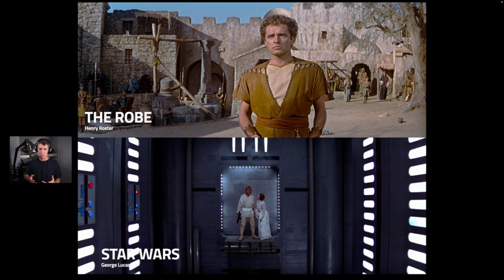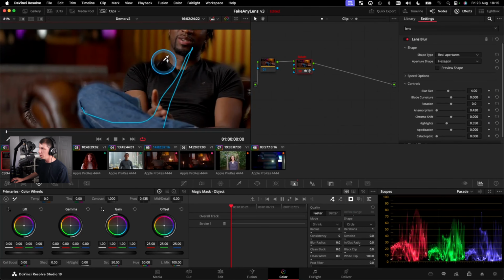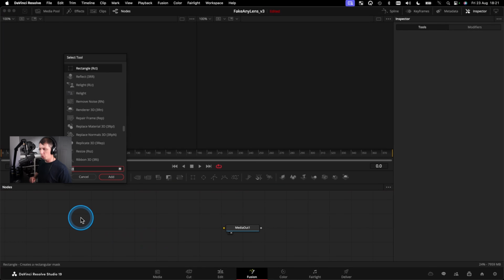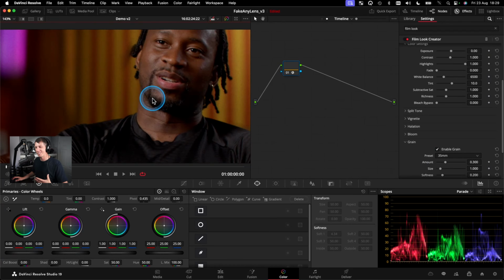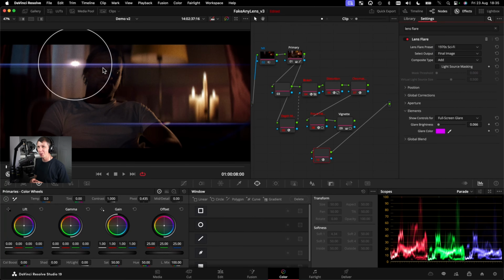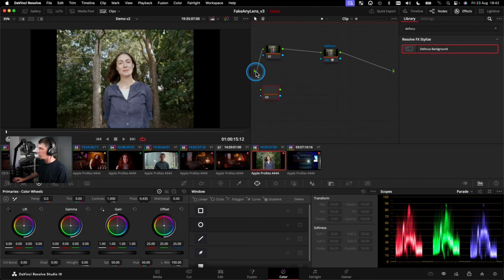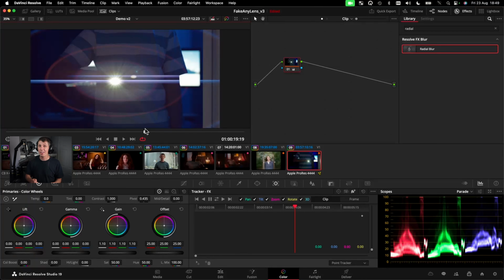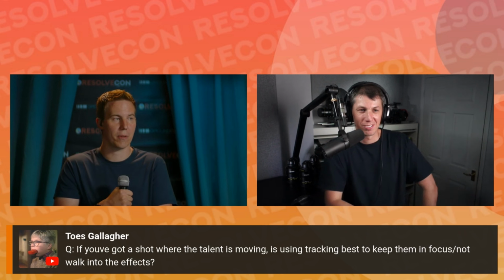Fake ANY Lens in DaVinci Resolve 19 - Team2Films [ResolveCon '24 - Day 2] (HQ)